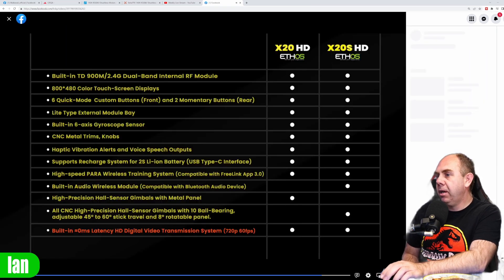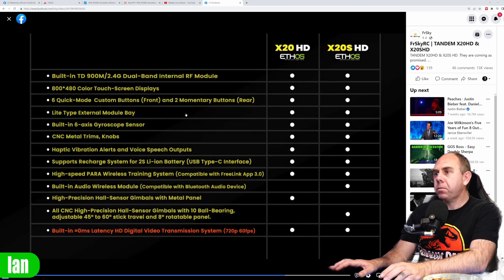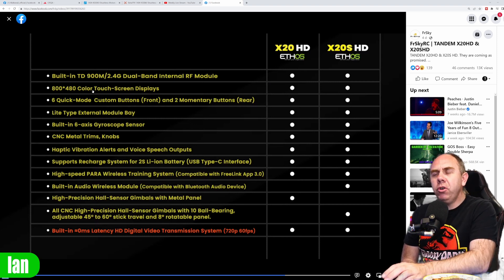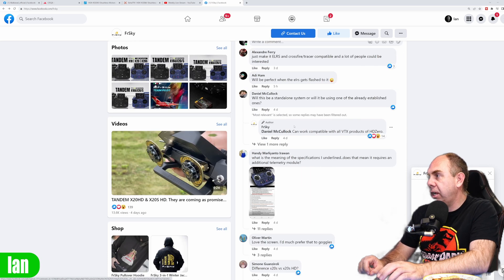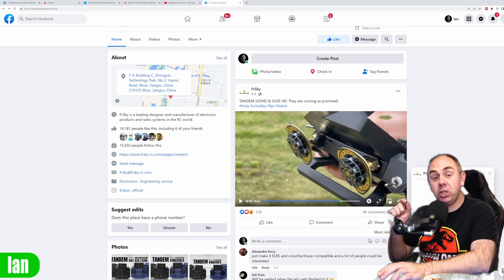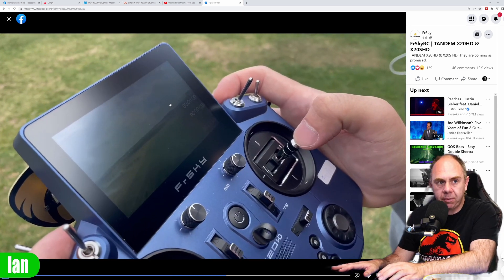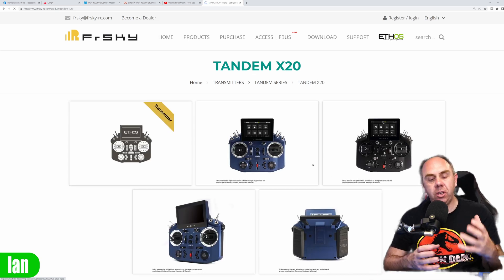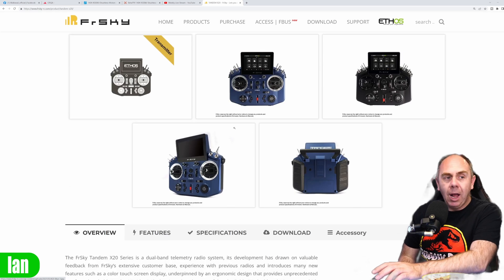Frsky Tandem X20HD HDZero Digital FPV - Live Clip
Frsky Tandem X20HD HDZero Compatible Radio with Digital FPV.